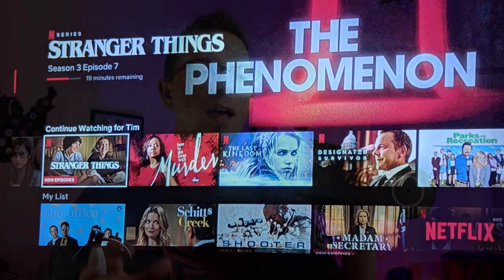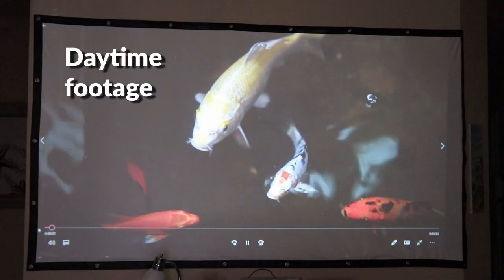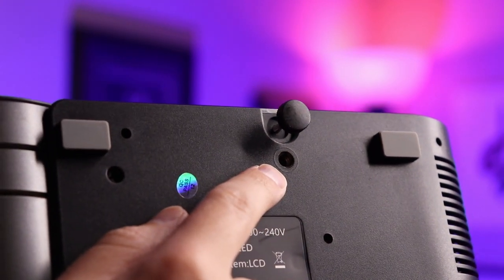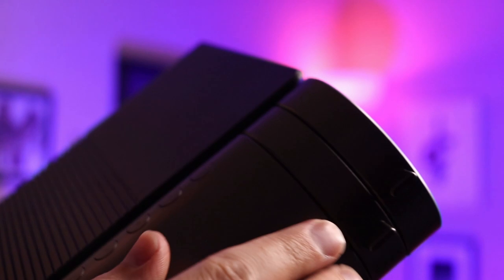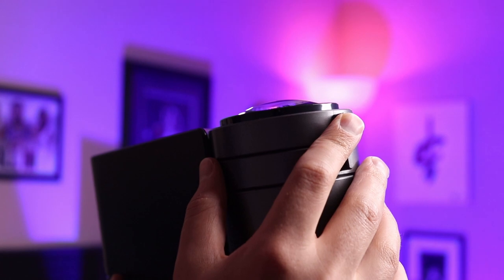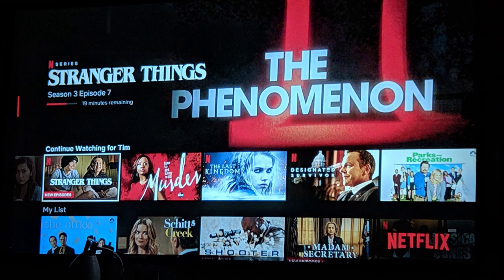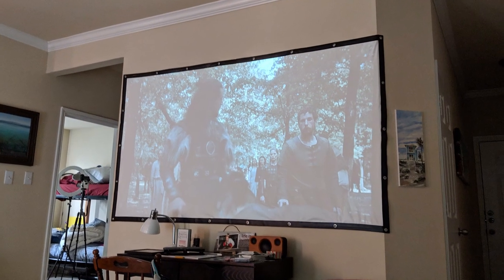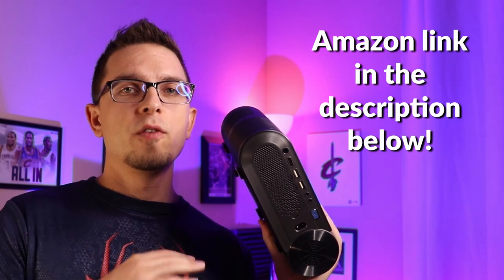BEST FOCUS Control I've Seen in a Projector: Erisan [HD-F20B] YG420 720p Native Projector Review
This projector has one of the best build qualities in this budget range when it comes to the focus and keystone wheels - it was one of the first things that stood out to me. This projector is also known as the YG420 or YG-420.